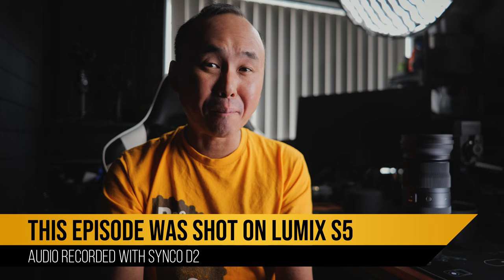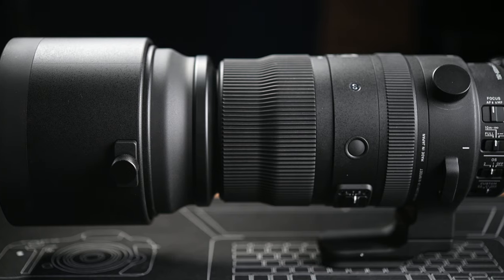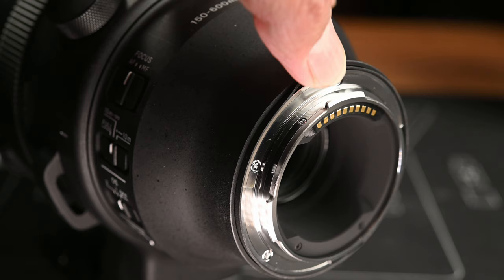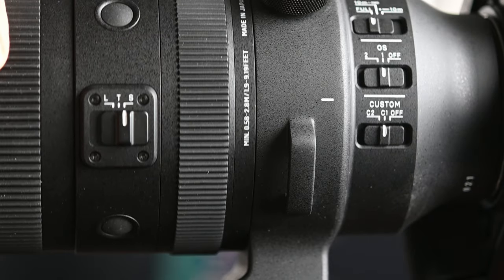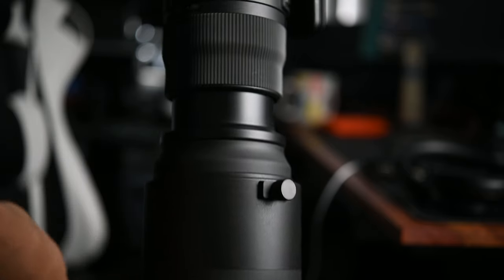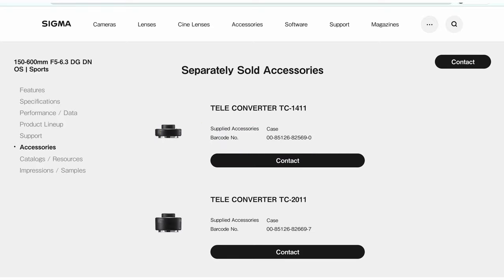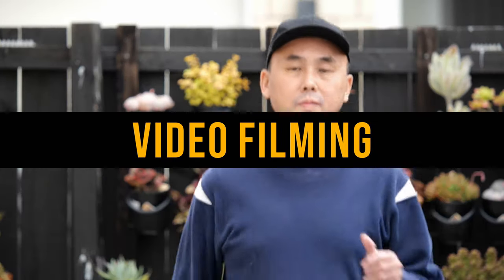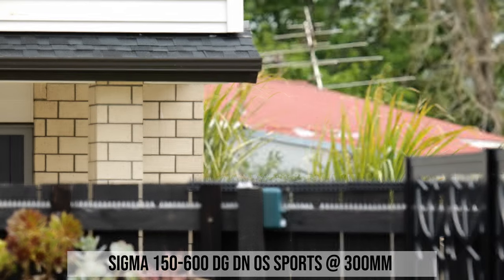Sigma 150-600mm F5-6.3 DG DN OS Sports Review (FF L / E Mount)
In this review, we have a look at the new Sigma 150-600mm F5-6.3 DG DN OS Sports lens and we have tested the L-mount version with a Panasonic Lumix S5.

0:00 Introduction
1:23 Design & Build Quality
5:55 Autofocus
7:16 Close Up
7:41 Maximum Aperture
8:01 Optical Stabilisation
9:09 Image Sharpness
10:44 Hi-res Mode (Lumix S5)
11:30 Bokeh
12:14 Vignetting
12:42 Chromatic Aberration
12:58 Distortion
13:15 Lens Flare
13:39 Video Filming
14:21 Final Thoughts